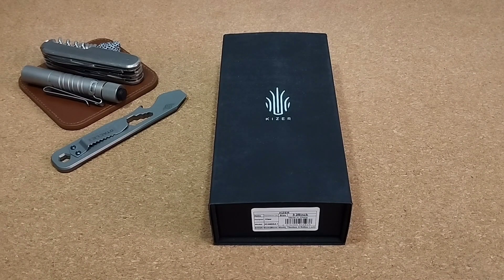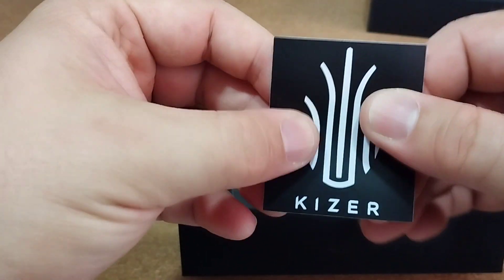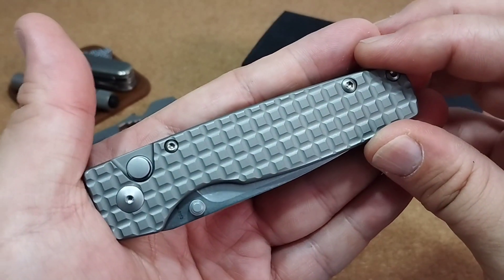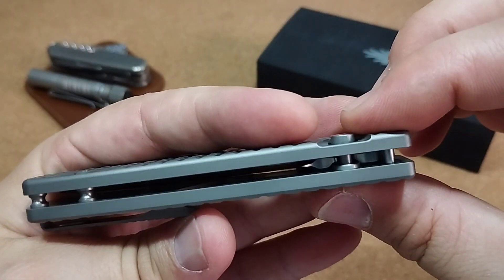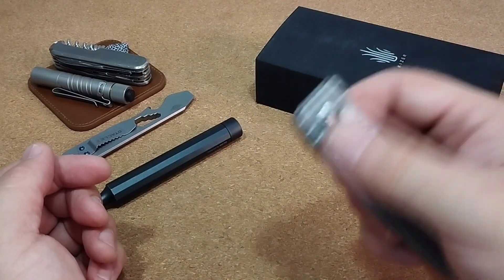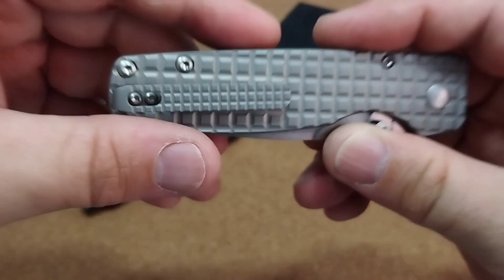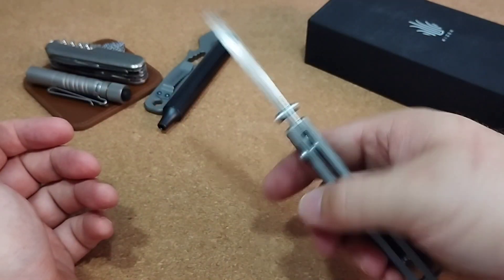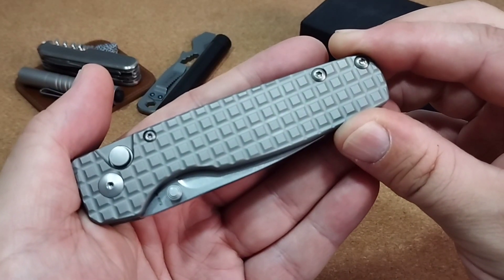Kizer Original XL Titanium/S35VN - Ersteindruck - hochwertiger Titan Button Lock Folder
Hier der Link zum Bezug...leider im Moment schon wieder ausverkauft und 40€ teurer als bei meinem Kauf...